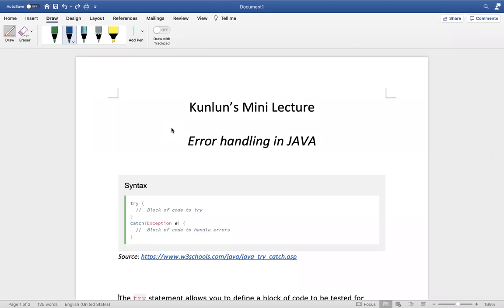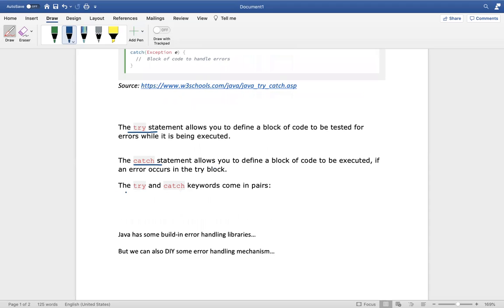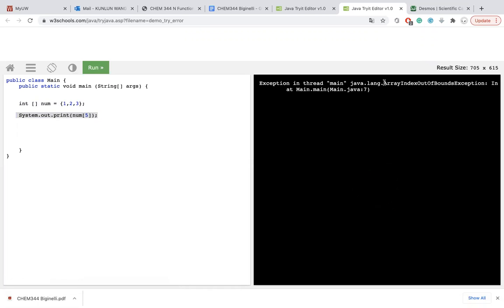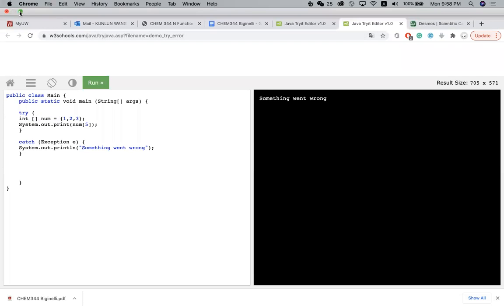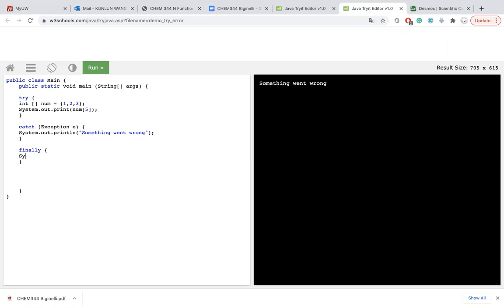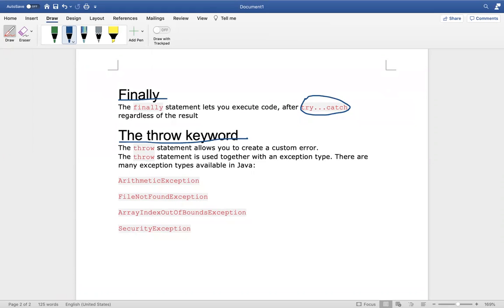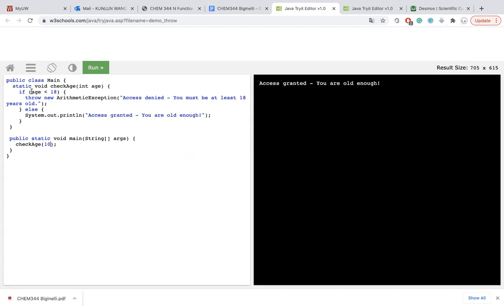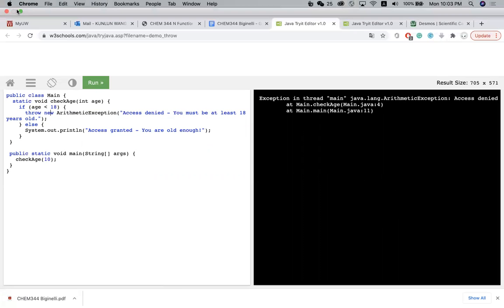CS502 Error handling in JAVA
Mini lecture on how to use 1. try & catch statement 2. finally statement 3. throw new statement